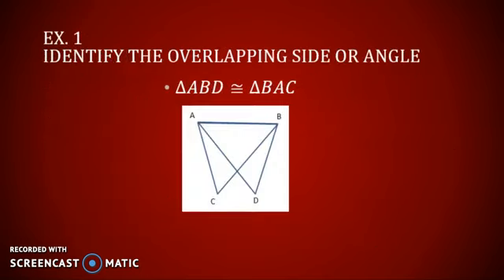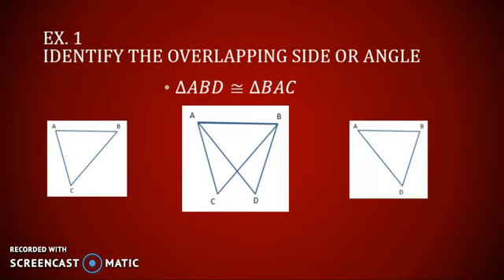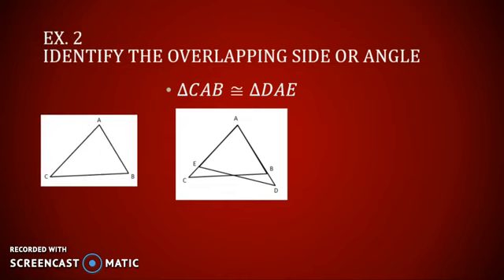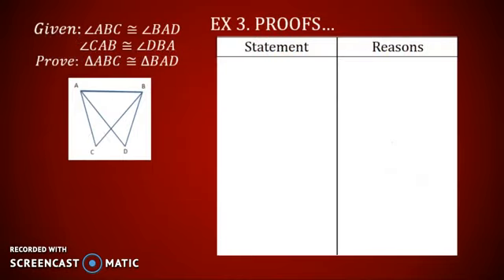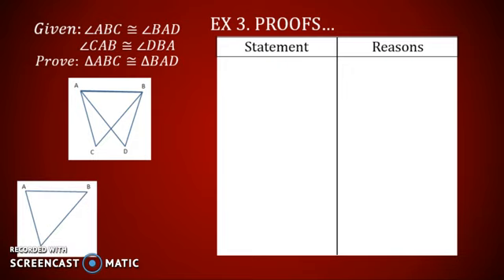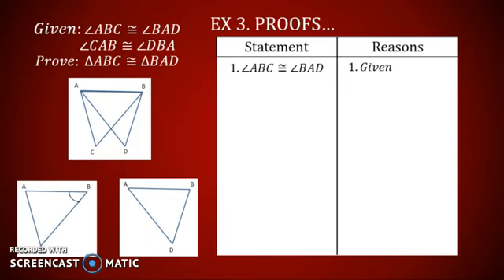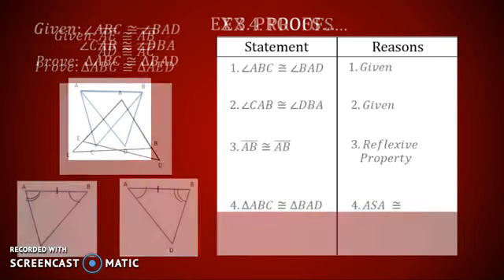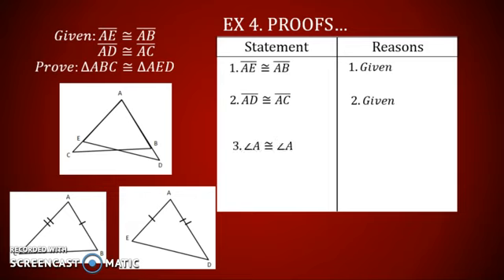4 5 Overlapping Triangles